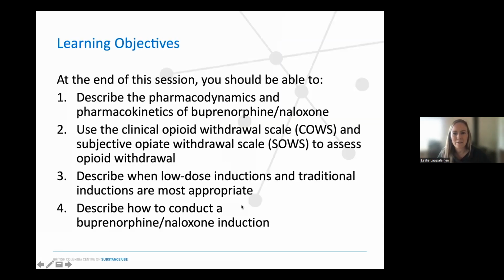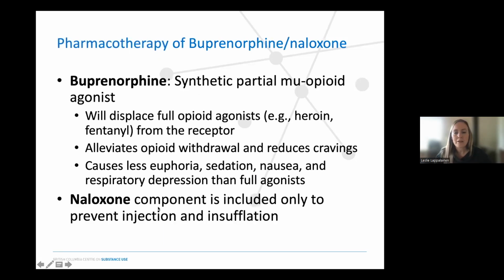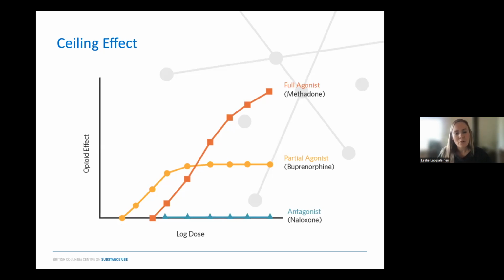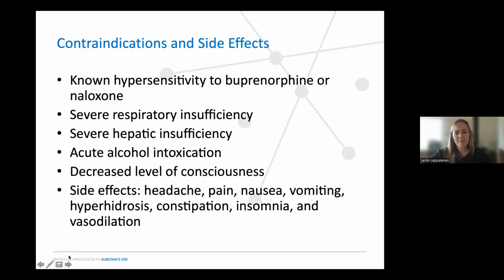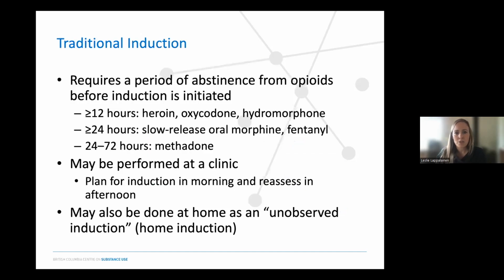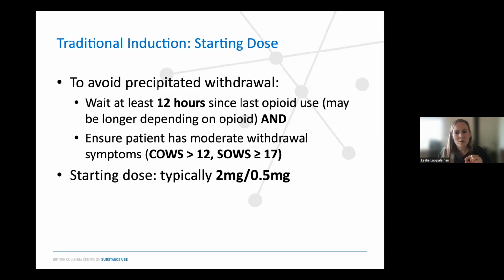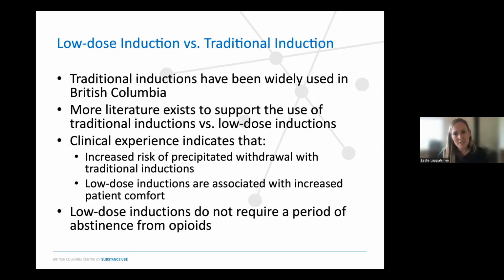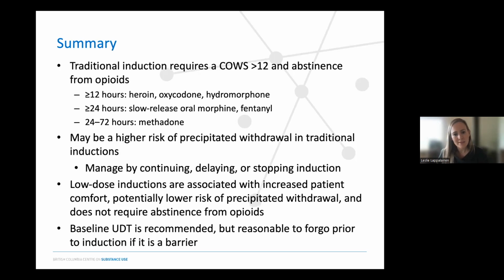Buprenorphine/Naloxone Induction Approaches (OUD ECHO)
BC ECHO on Substance Use - Opioid Use Disorder
Topic: Buprenorphine/Naloxone Induction Approaches
Presented: Thursday, October 27, 2022
Presenter: Dr. Leslie Lappalainen, MD, CCFP (AM), dip ABAM